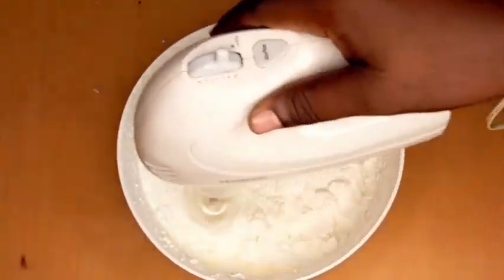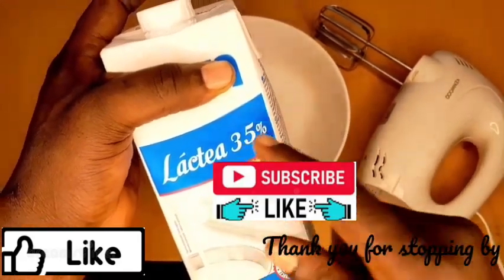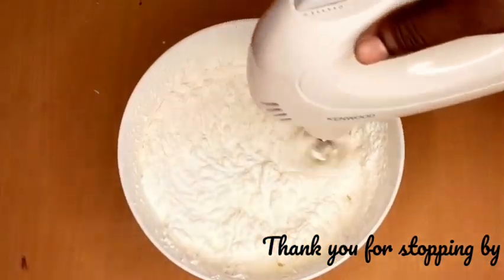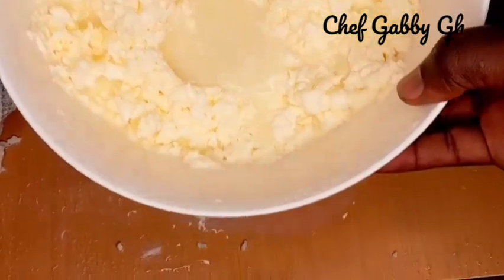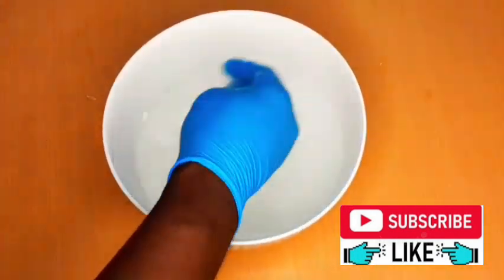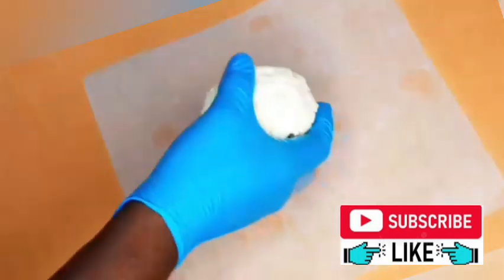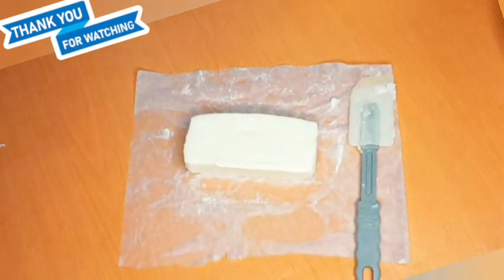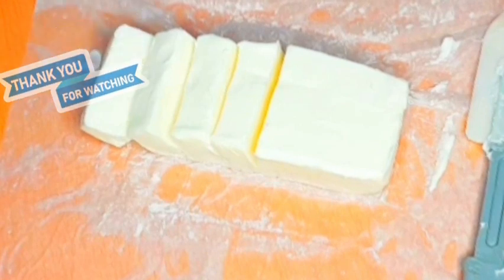How to make rich and delicious homemade butter using only one ingredient within 10 minutes.